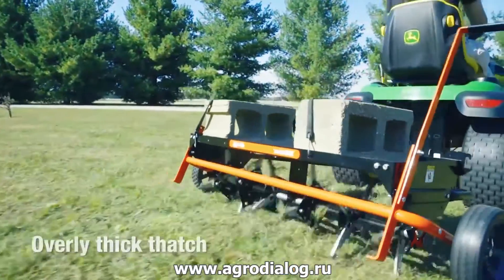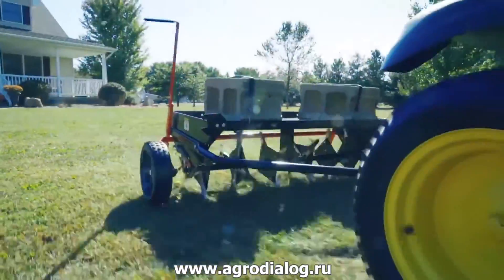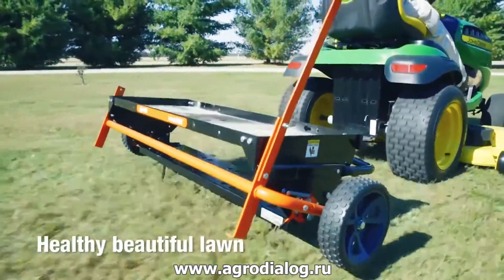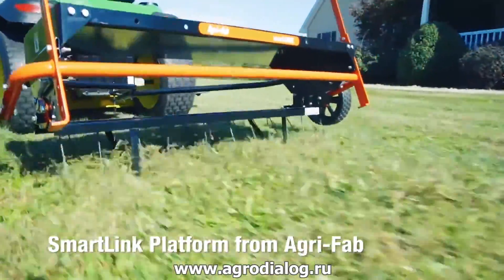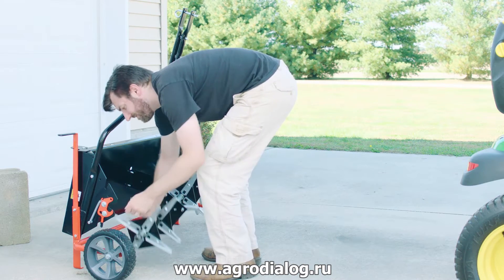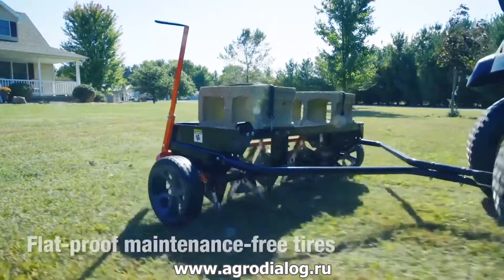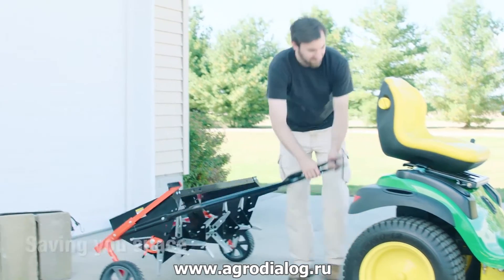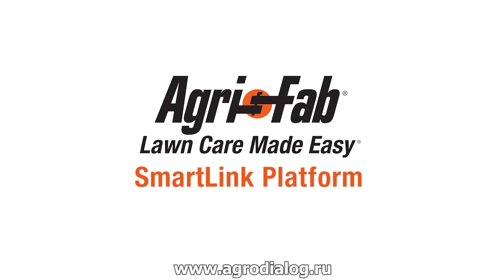Многофункциональная платформа Husqvarna 5866372-01